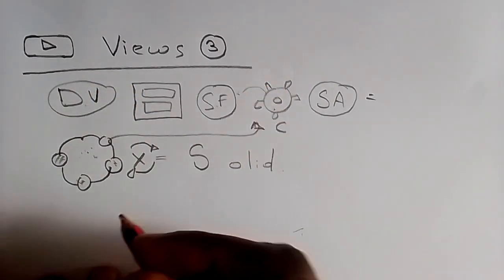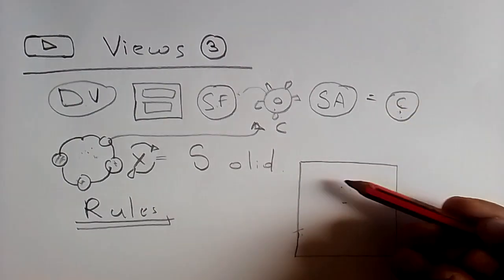YouTube Reverse Engineering - VIEWS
Ever wondered How YouTube has been built? Engineering, Coding, Classes, architecture? This video explains just that.